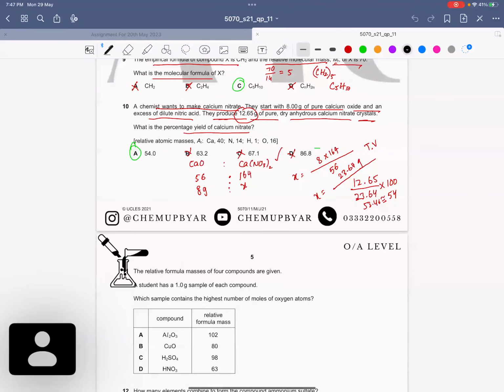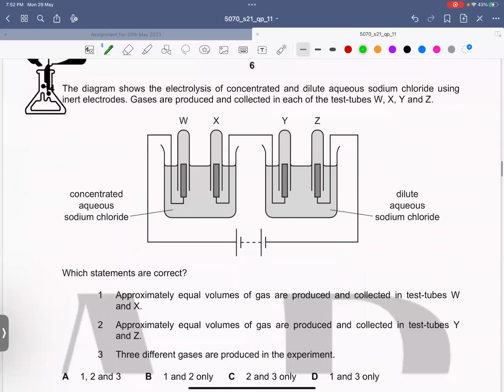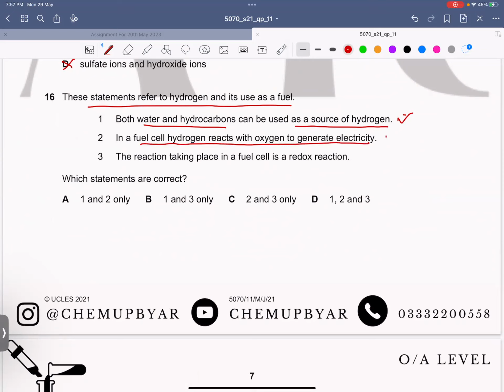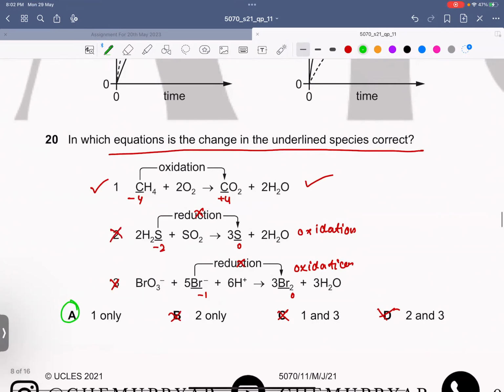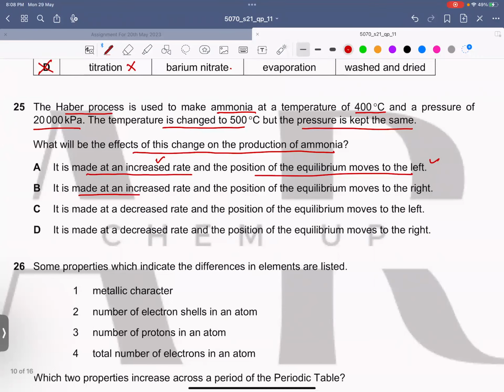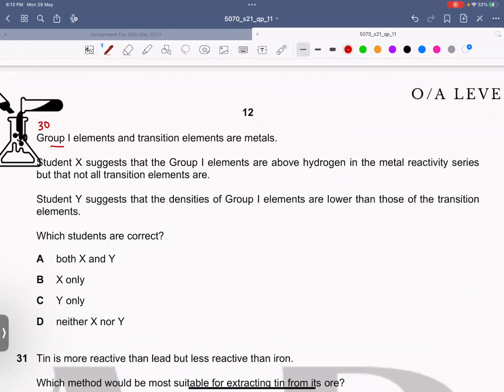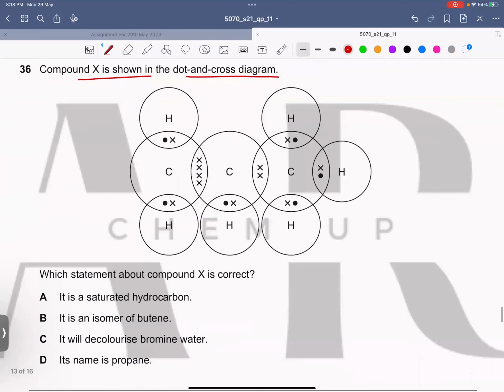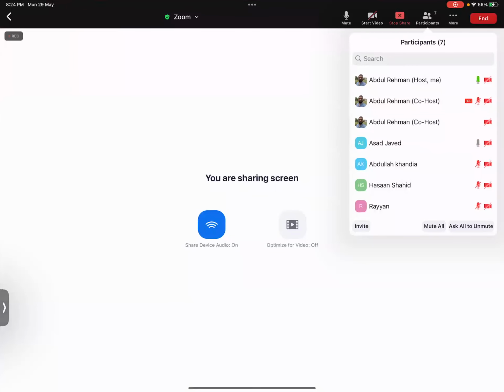5070 OL CHEMISTRY 2021 MCQs Paper 11 May June part 2